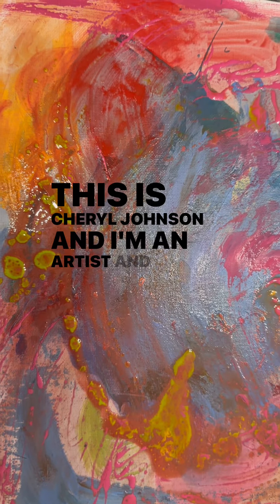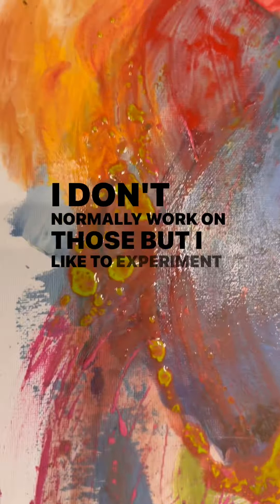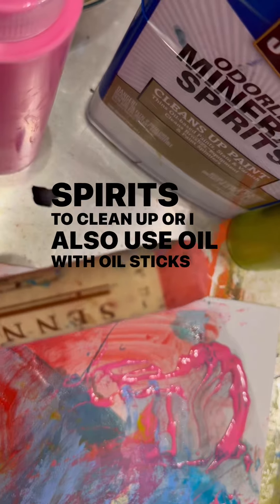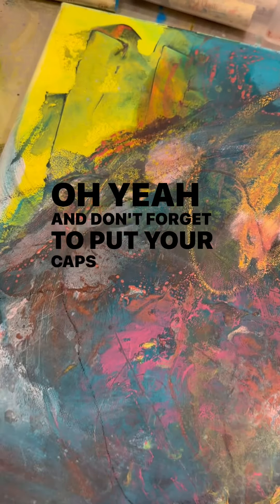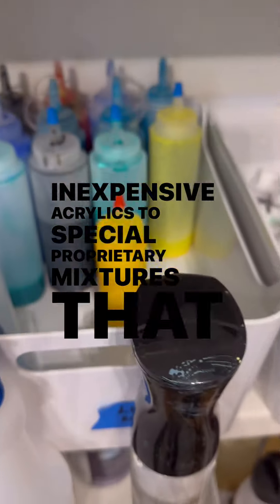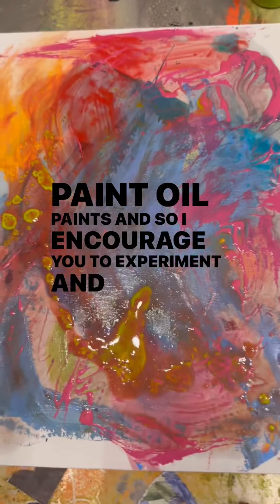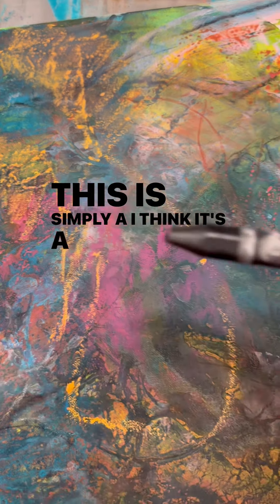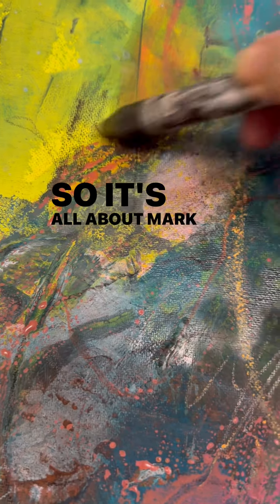What will make a person watch over 30 seconds?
Instagram or YouTube you want people to watch over 30 seconds. This video is about creating art and using painting palettes as backgrounds.

Specialist in Abstract Expressionist, American art with an expanding contemporary portfolio. Cheryl Johnson

Go for
Large-Scale ART

Cheryl Johnson
LOOKING FOR GREAT ART?
Abstract Expressionist Contemporary Modern Artist
Colorful Original Paintings.
Fine Art, Limited-Edition Prints. Large Wall Decor. Interior Design Commissions.
Abstracted Landscapes, Beautiful Faces and Places.
CHARLOTTE, NC @cheryljohnsonartist USA